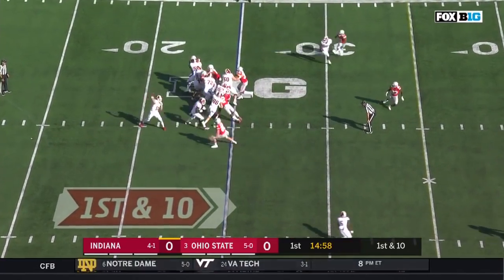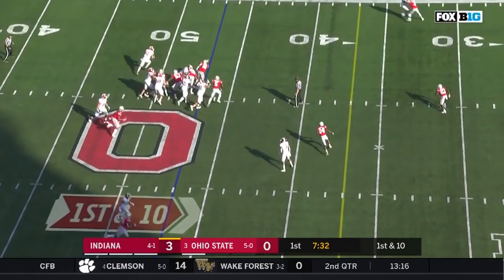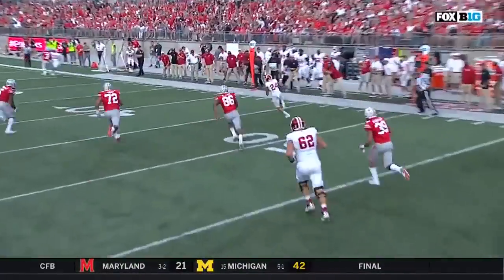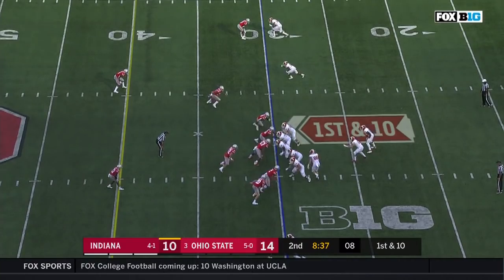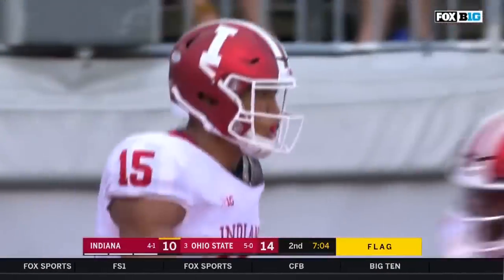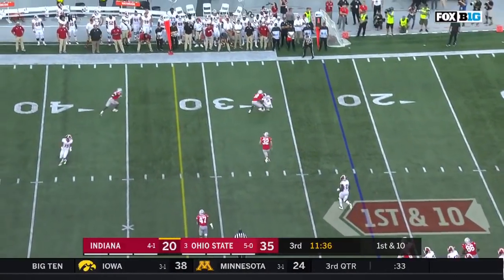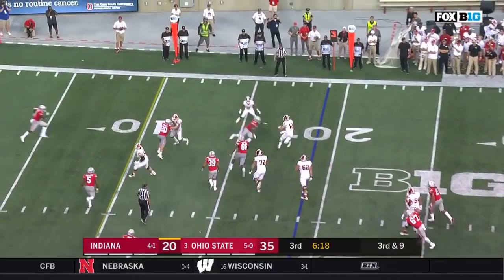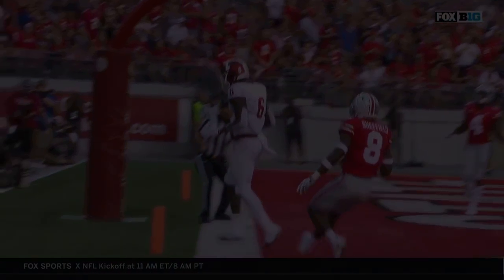Top Plays: Peyton Ramsey vs. Ohio State Buckeyes | Big Ten Football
Indiana Peyton Ramsey had 332 offensive yards and scored 3 touchdowns in the 49-26 loss to Ohio State.

Follow Big Ten Network on Instagram to Big Ten Network on YouTube - new highlights & features uploaded daily

Watch live games and the Big Ten Network wherever you go